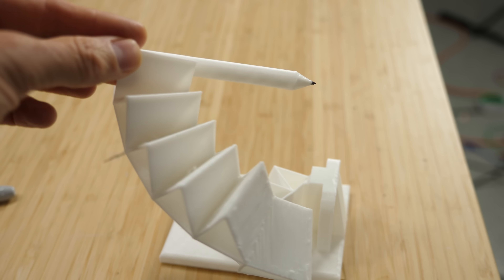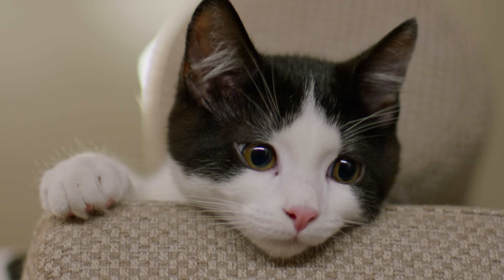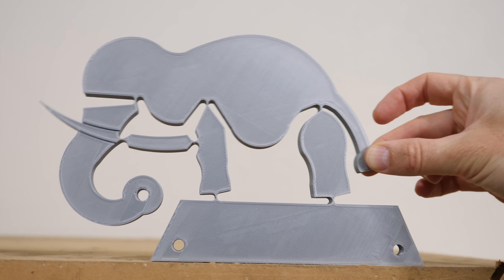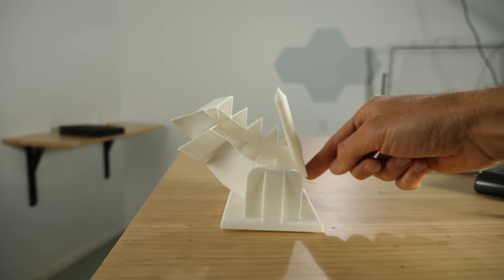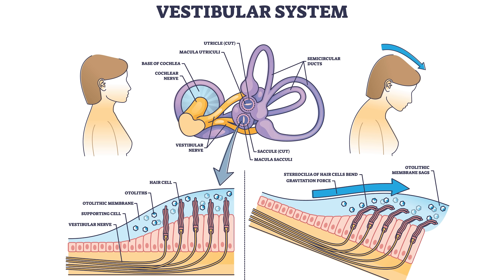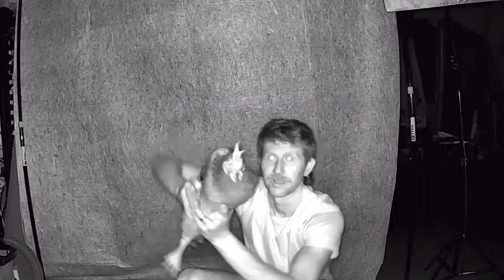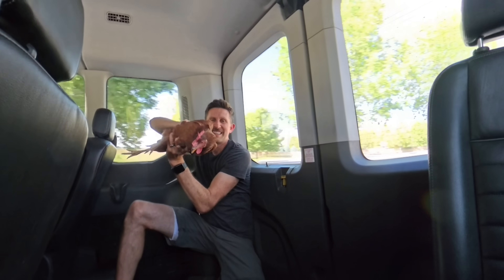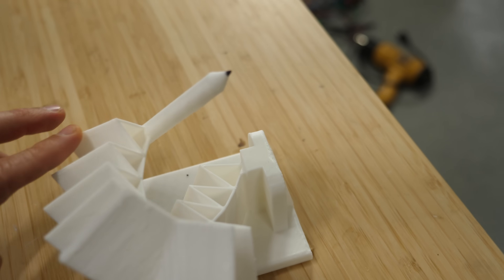Chickens Are Weirder Than You Thought